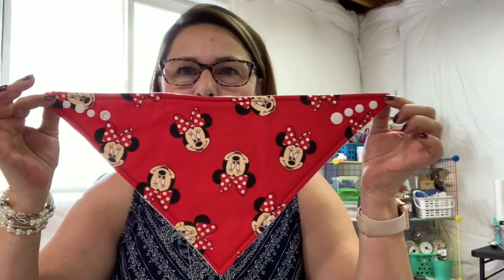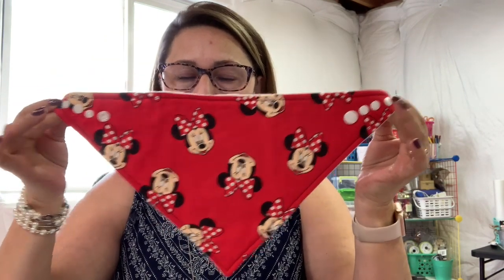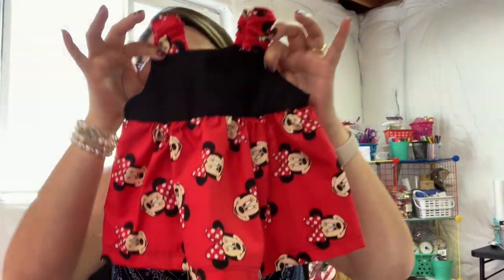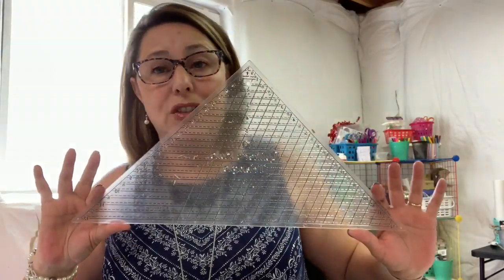SEWING TALK TUESDAY | EPISODE 7: JULY 2, 2019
Glue Gun Stand:

Quilting Ruler Holder:

Mini Steam Iron:

Oliso Pink  Iron:

Omnigrid Quilting Ruler Pack: